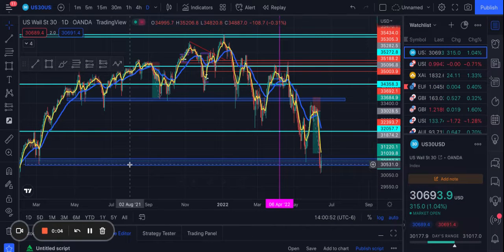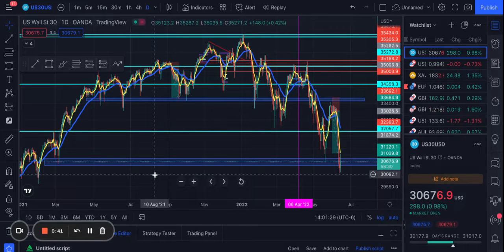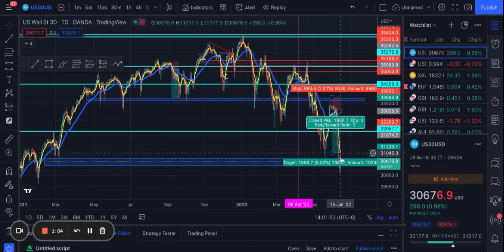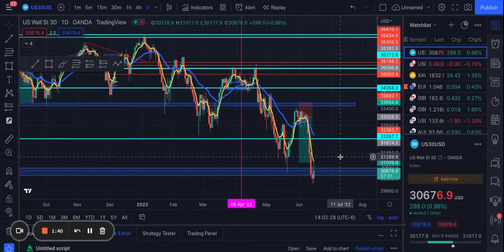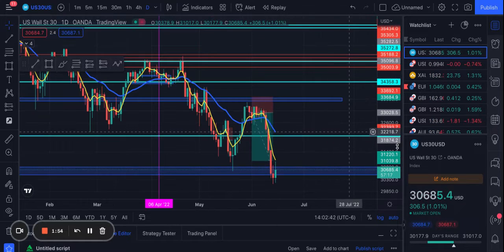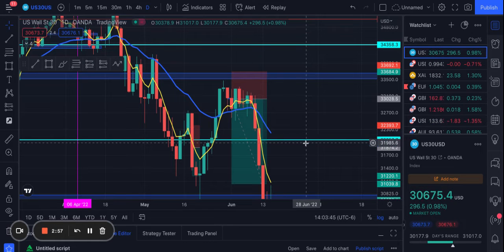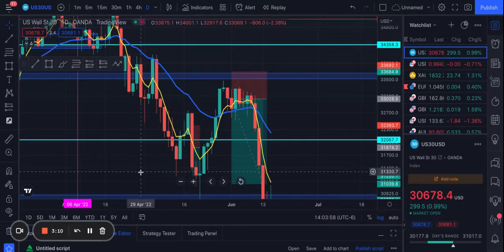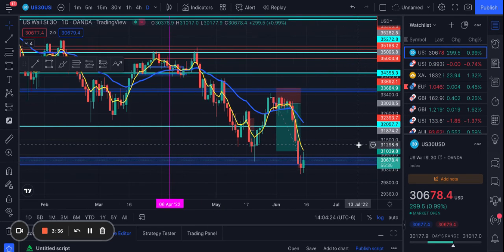Free Daytrading Lessons - Support/Resistance levels & Risk Management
Teaching about resistance/support levels and risk management.